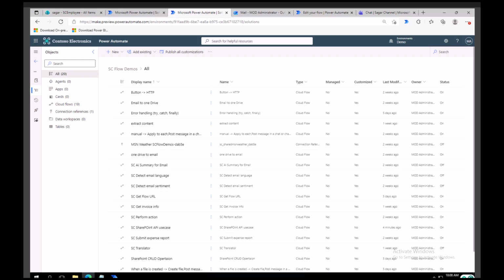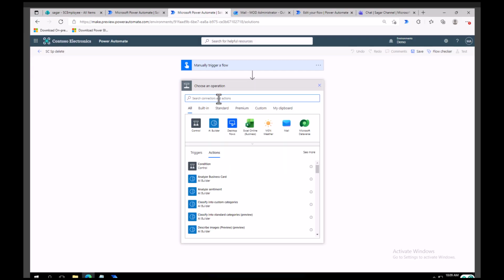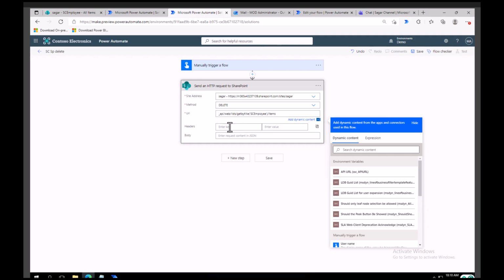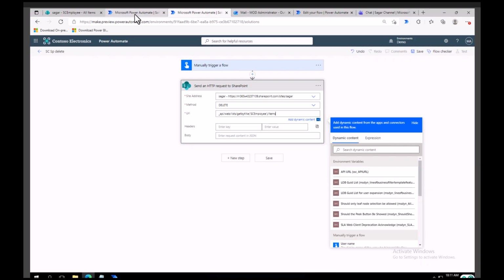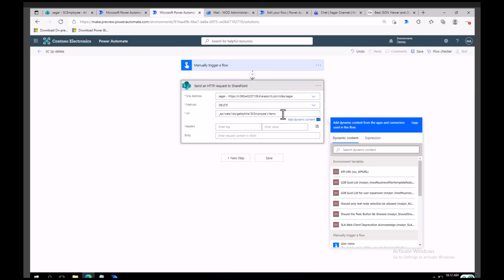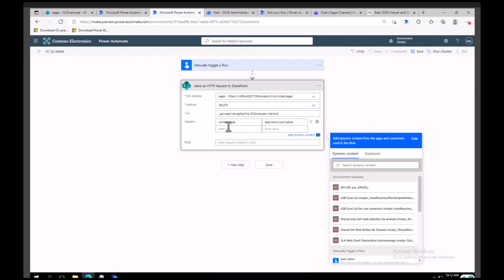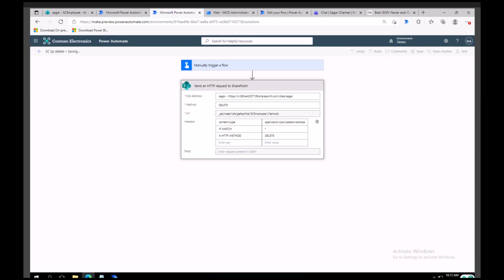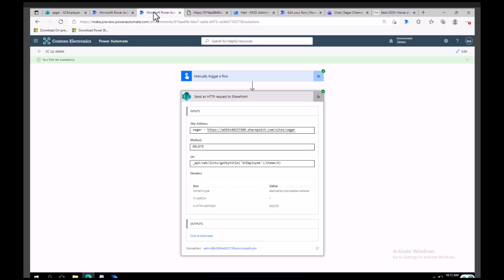How to Delete Items using SharePoint REST API in Power Automate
Master SharePoint REST API: How to Delete Items, Files, and Folders in Power Automate
Are you struggling with limitations in the default "Delete" actions in Power Automate? In this video, I show you how to use the SharePoint REST API to perform clean and efficient delete operations using the "Send an HTTP request to SharePoint" action.
In this tutorial, you will learn:
✅ How to configure the DELETE method in Power Automate.
✅ How to use the IF-MATCH: * header to avoid concurrency issues.
✅ The difference between deleting a List Item and a File/Folder via API.
✅ How to handle "Item Not Found" errors gracefully.
API Configuration used in this video:
Method: POST (or DELETE)
Uri: _api/web/lists/GetByTitle('YourList')/items(ID)
Headers:
Accept: application/json;odata=verbose
IF-MATCH: *
X-HTTP-Method: DELETE
Using the REST API is faster, more reliable, and allows you to perform advanced deletions that standard Flow connectors can't handle.